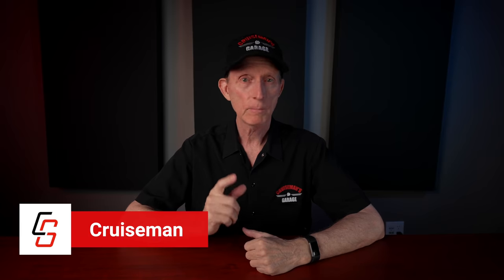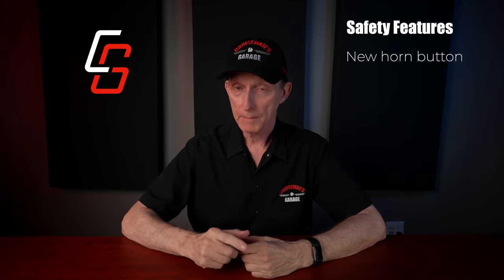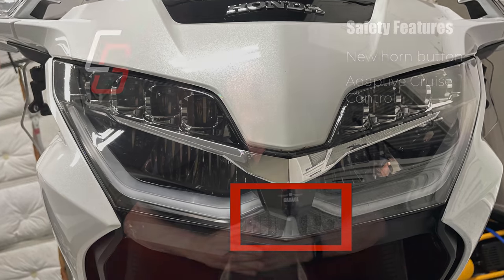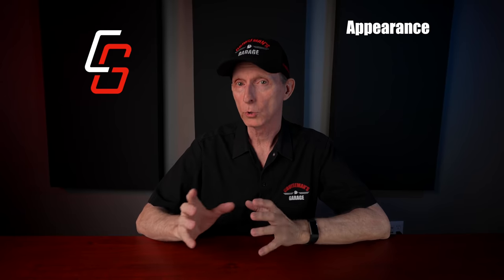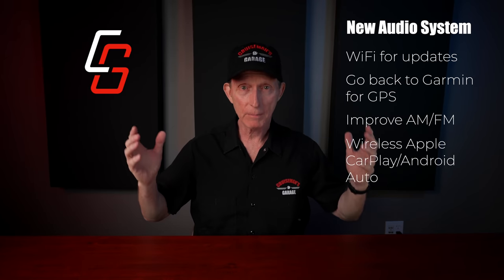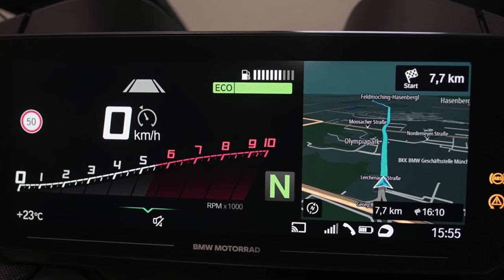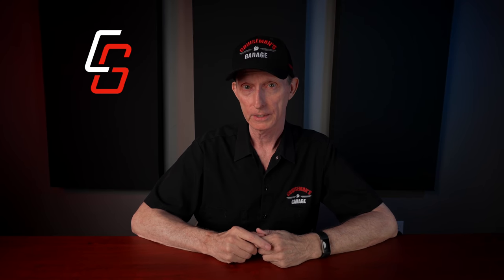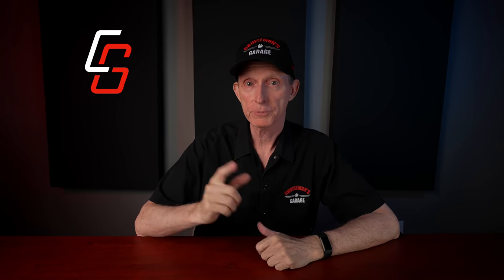2022 Honda GOLDWING Preview | A Wish List | CruisemansGarage.com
Let's talk about the features I would like to see in the 2022 Honda Goldwing.